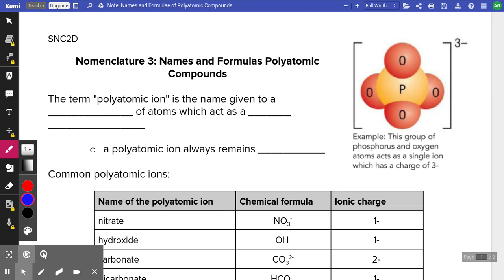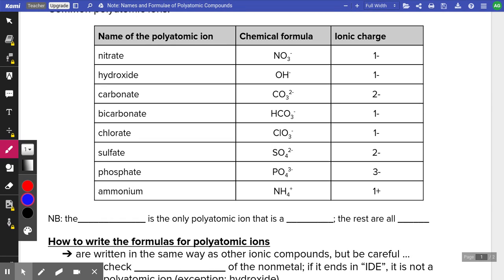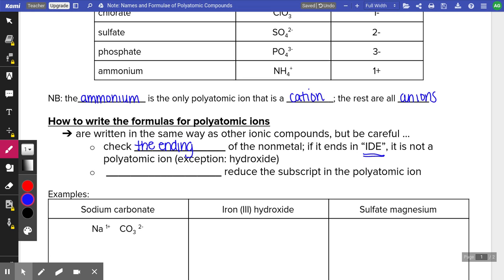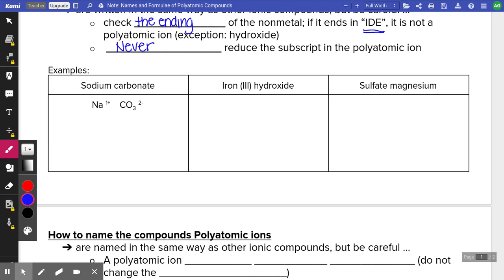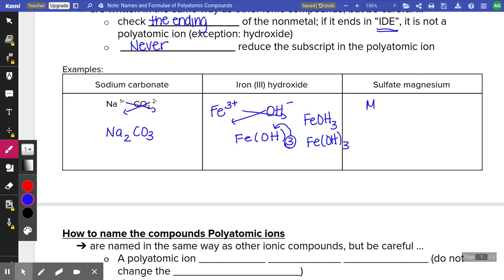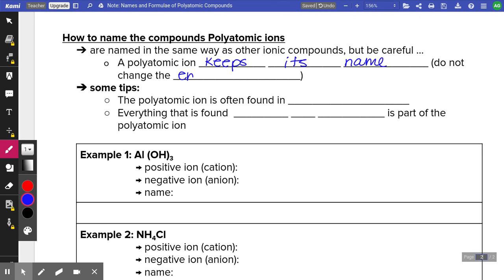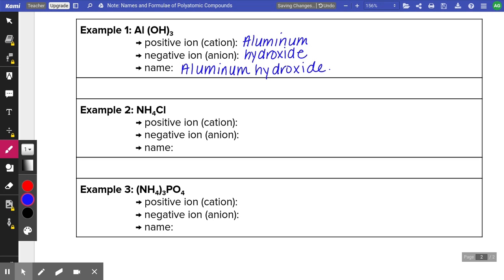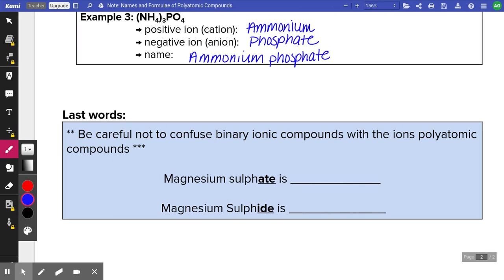Names and Formulae of Polyatomic Compounds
Nomenclature Lesson for SNC2D